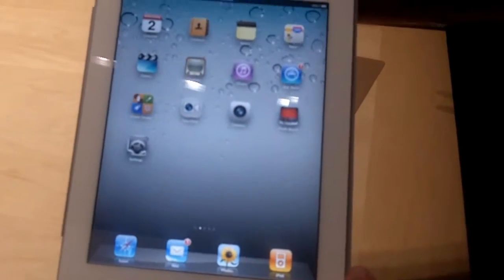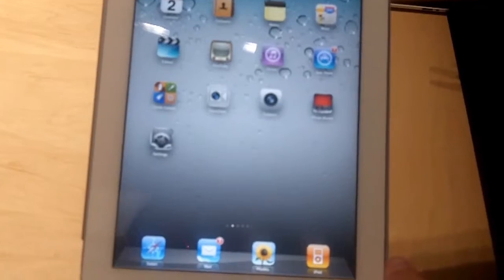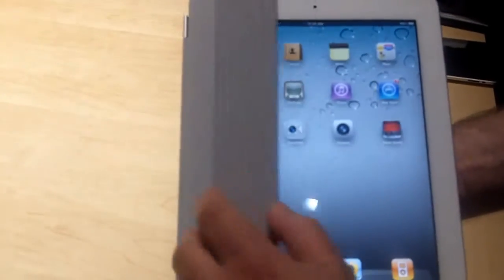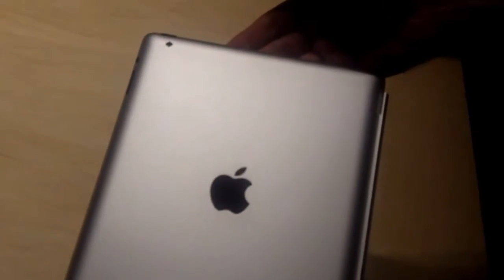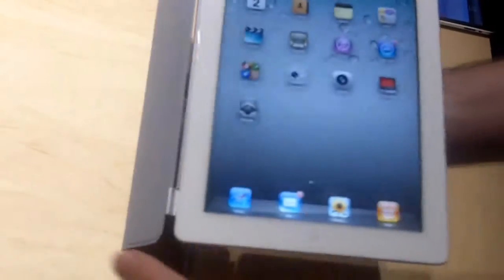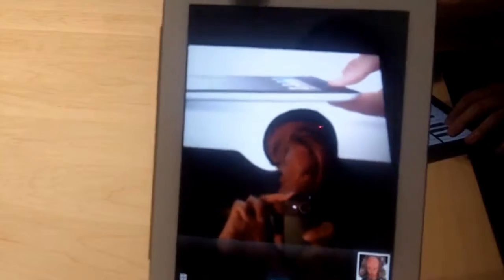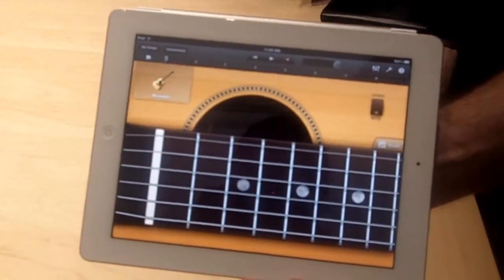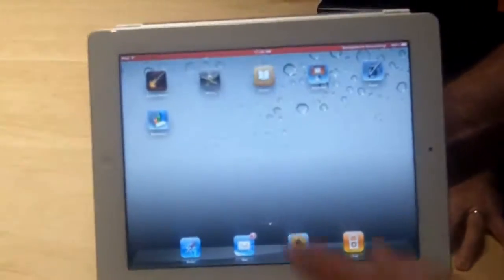iPad 2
The iPad 2 will be released on March 11, iOS 4.3 will be released on March 9!